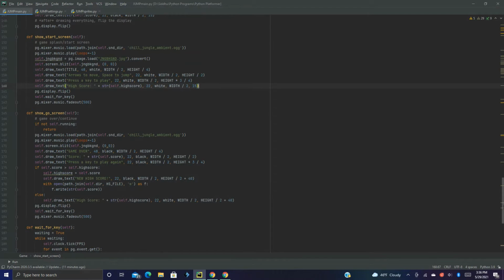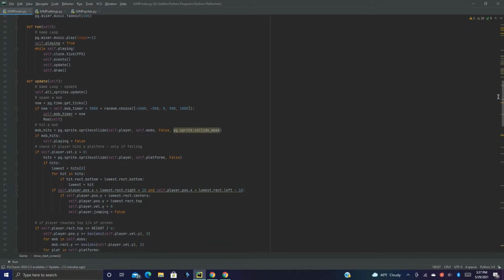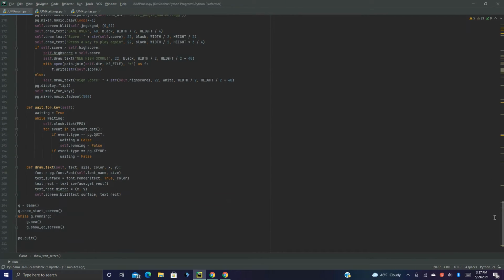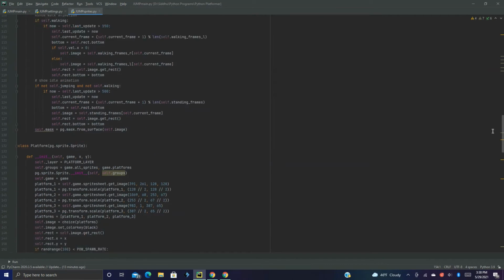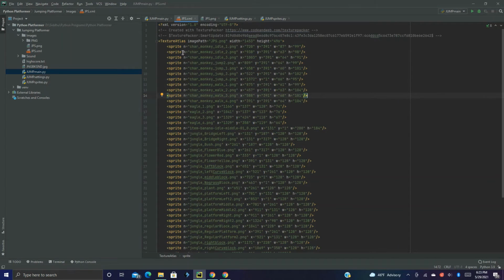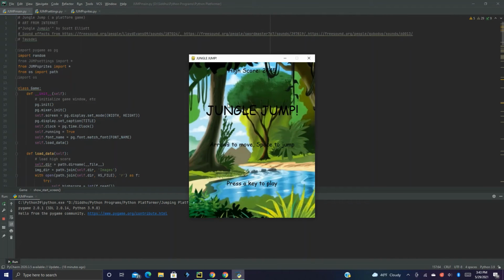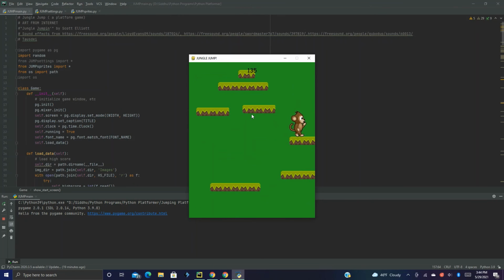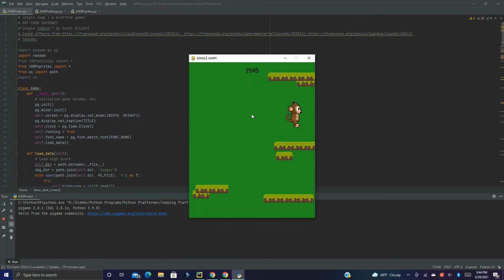Jungle Jump Game using Python